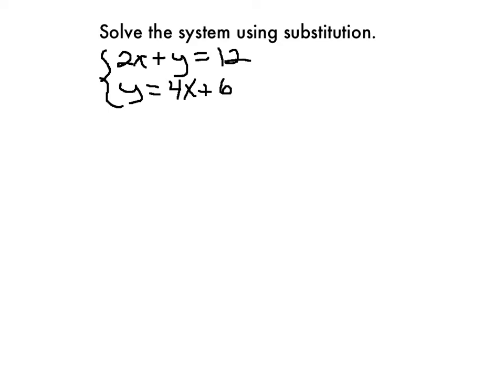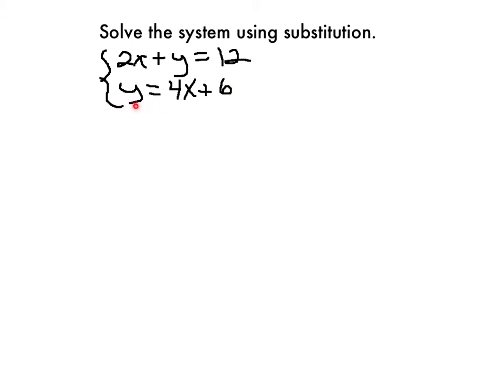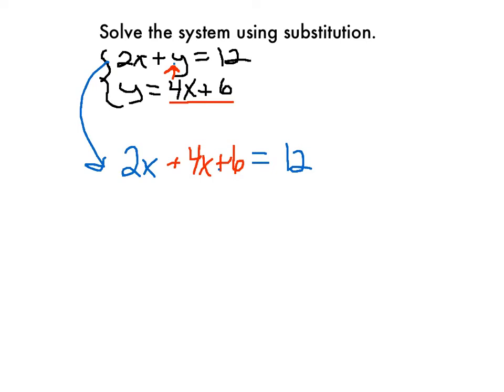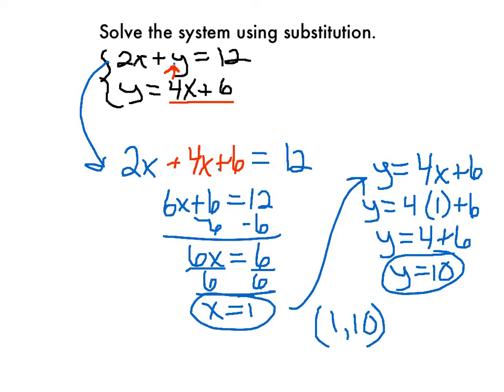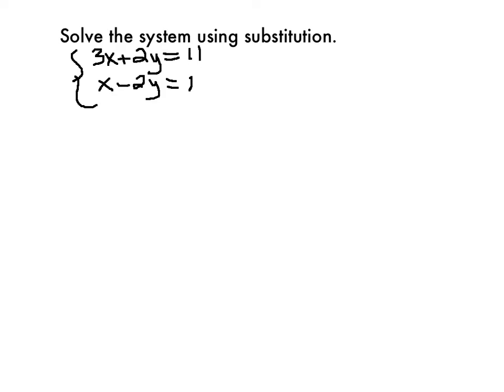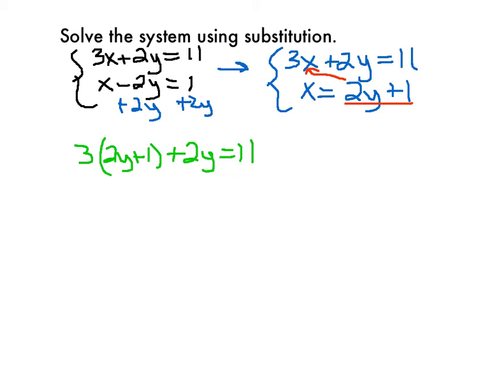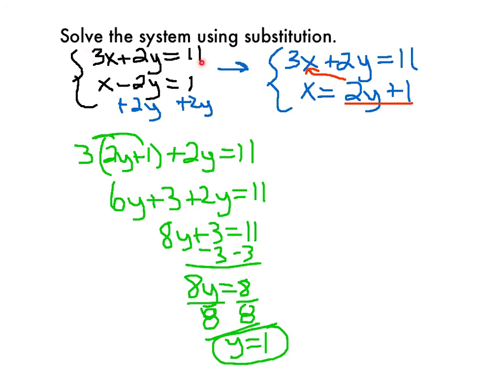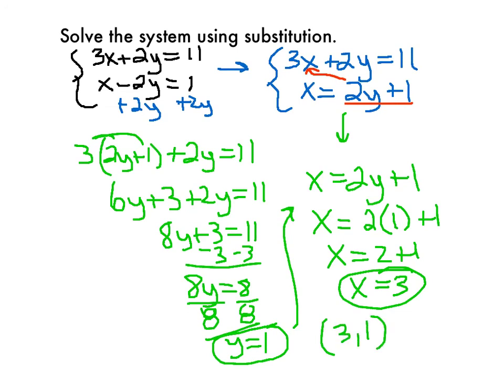Solving a System by Substitution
How do I solve a system of linear equations by substitution?